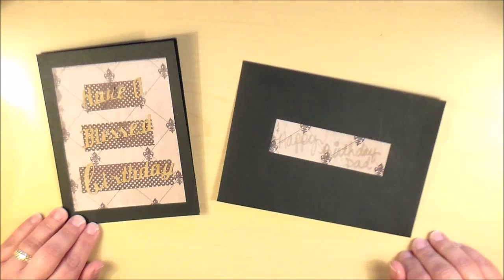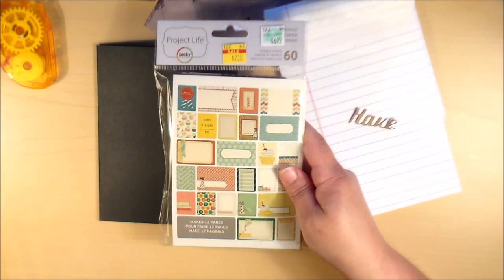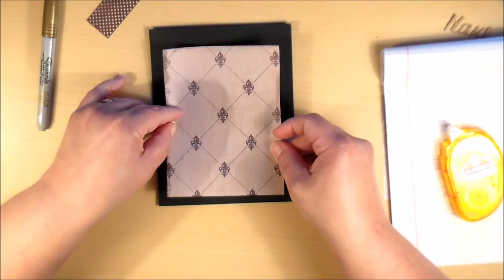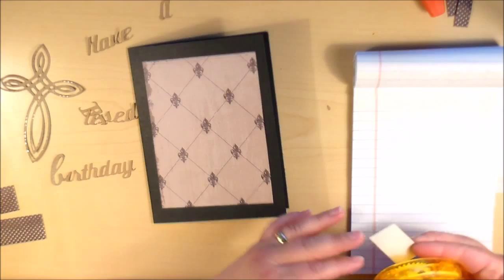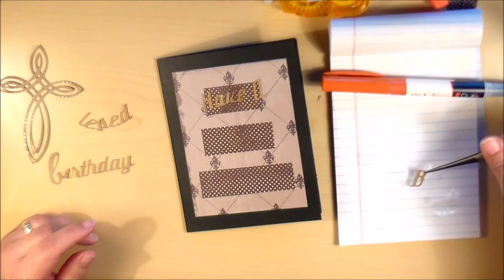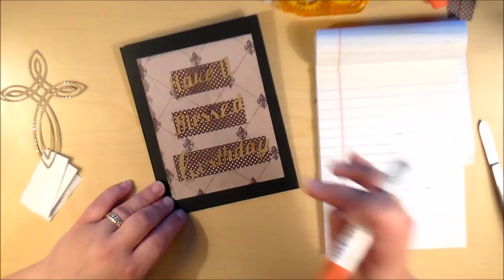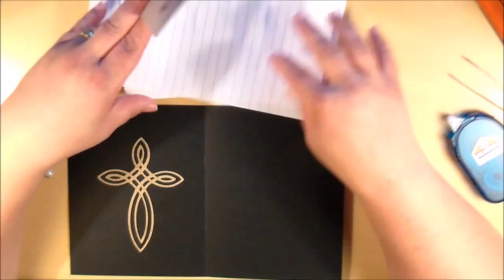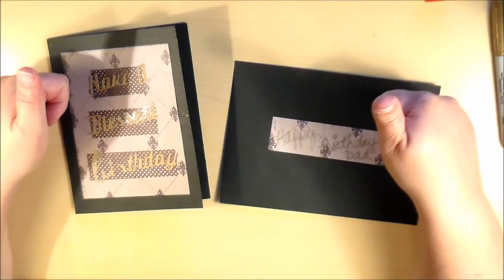Blessed Birthday Card ~ Card Making with Cricut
Thank you for stopping by and watching my video today!  For a complete list of the products used and more information on this project, follow this link to my blog post